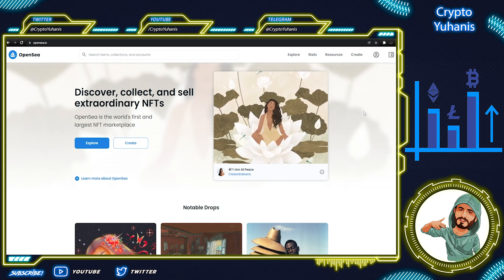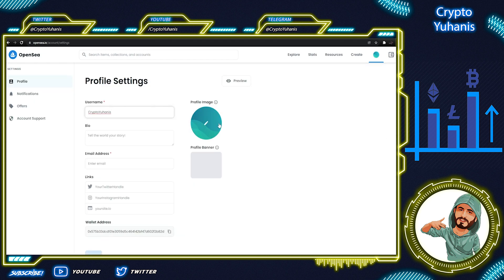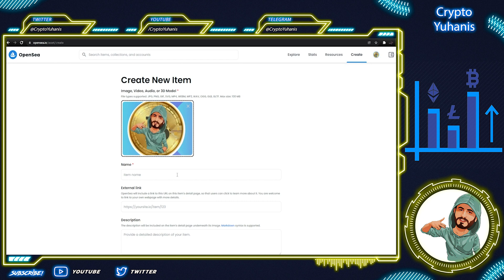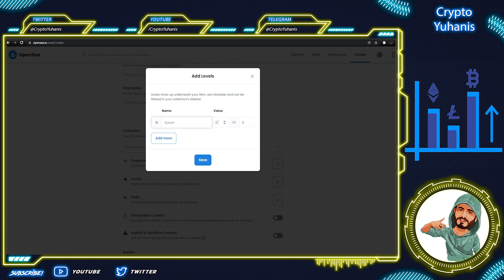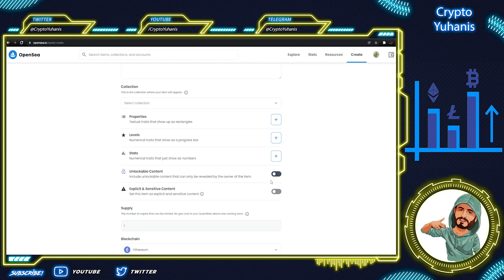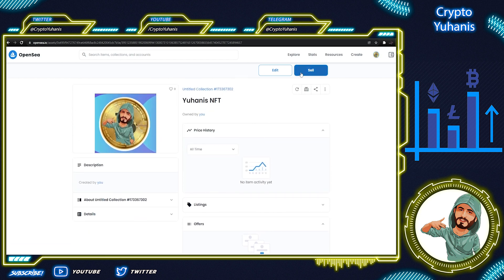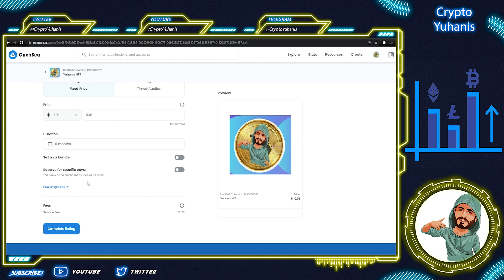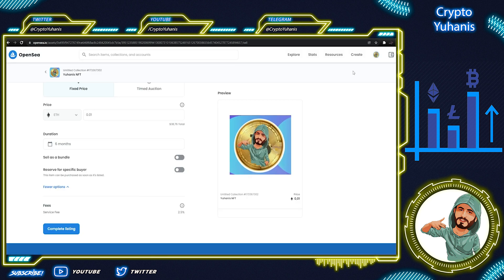OpenSea NFT Tutorial FULL Beginner's Guide to NFTs! NFT Market Place (2022)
In this tutorial, we walk-through a FULL tutorial of the OpenSea NFT platform from beginning to end! By the end of this guide, you will learn how to get started on OpenSea NFT to buy, create and sell NFTs step by step! As a user of OpenSea NFT myself, I've picked up many tips and tricks along

What is OpenSea NFT?

OpenSea NFT is the world’s first and largest non-fungible token – or NFT for short – marketplace in the world, that is built on top of the Ethereum blockchain.

Founded in 2017, OpenSea NFT is at the very center of a growing industry and is backed by some really interesting firms such as Andreessen Horowitz and Coinbase, as well as venture capitalists such as Mark Cuban, Tim Ferris and even 3LAU – the famous American DJ. At the time of recording, they are the top marketplace for NFT’s, with almost $70 million dollars in NFT’s exchanged within the last 24 hours, which is absolutely insane.

You may be slightly confused on what exactly an NFT is in the first place…NFTs can really be anything digital, such as drawings or music, but a lot of the current excitement is around using the tech to sell digital art.